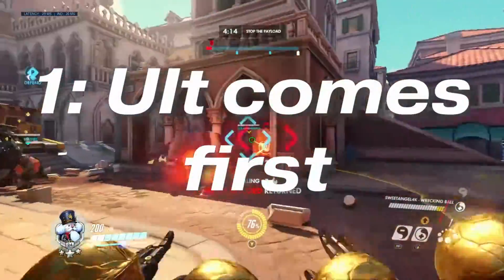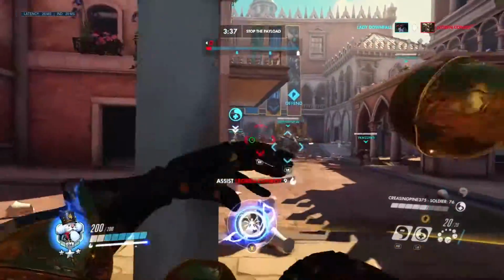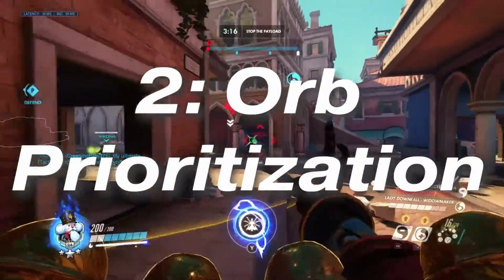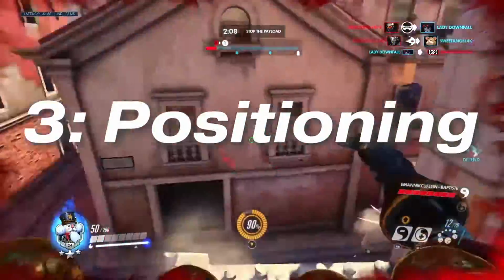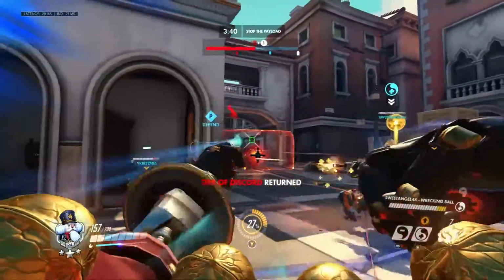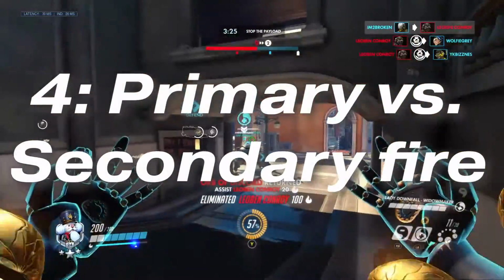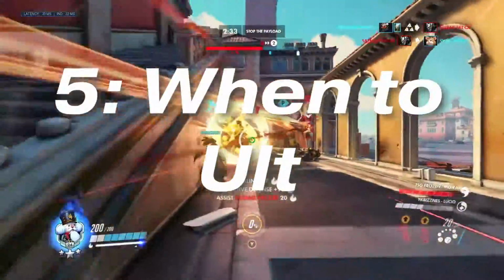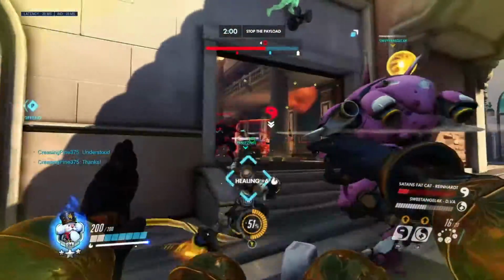Overwatch: Zenyatta Guide - 5 UNIQUE Tips to WIN (2020)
In our Overwatch Zen guide we discuss 5 tips to improve your Zenyatta play to help you climb SR and become a top-tier support player. Featuring overwatch Zen gameplay.

MUSIC
Lakey Beats - Overjoyed